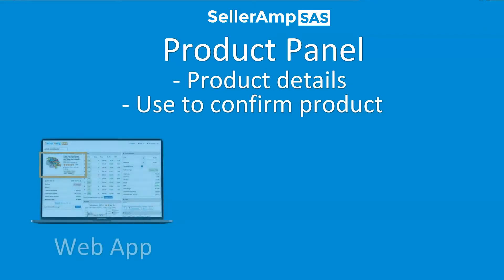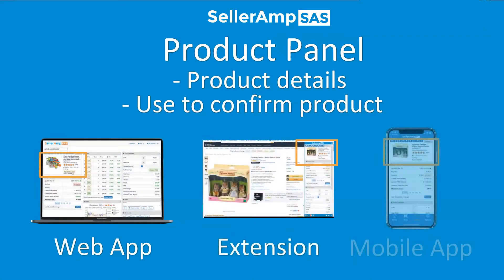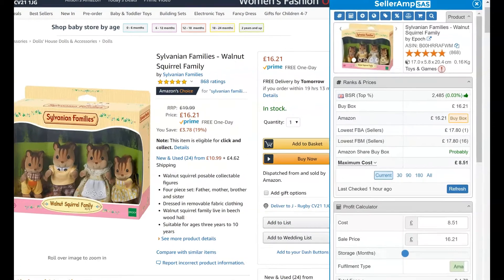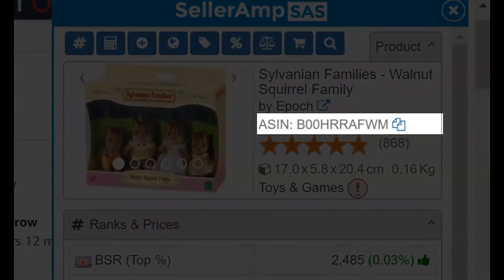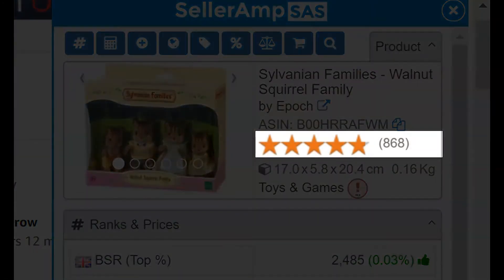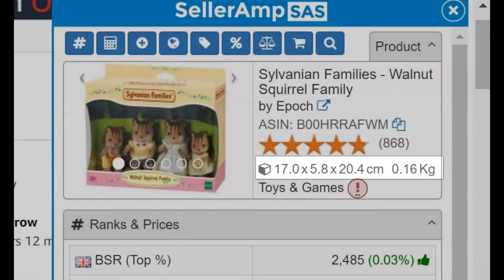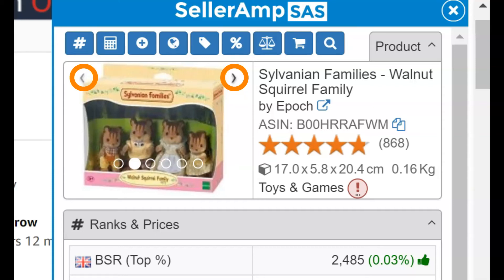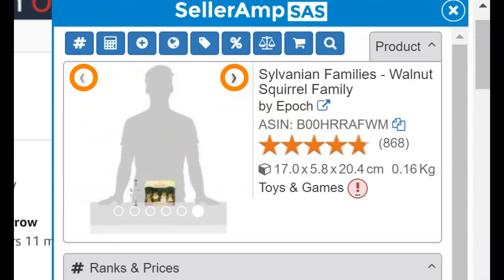SAS Panel Guide - Product Panel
This quick explainer shows you what is in the SAS Product Panel. With the details included you will be able to confirm the details of the product you analyze and ensure it is the product you want to see.